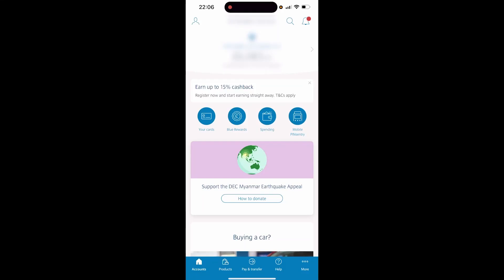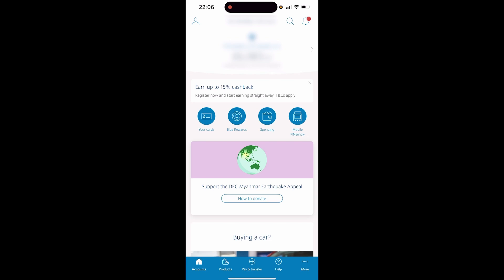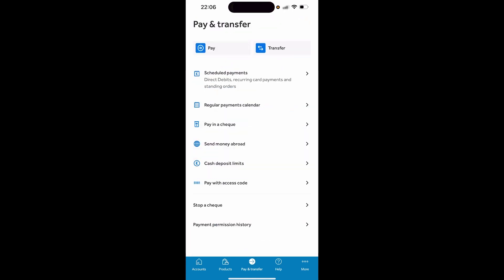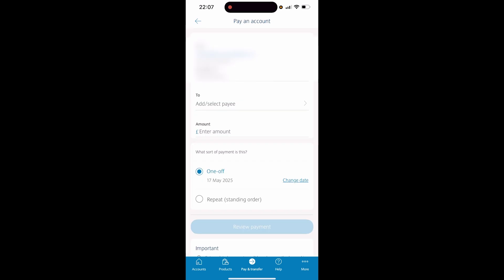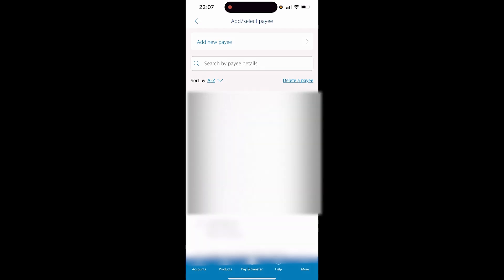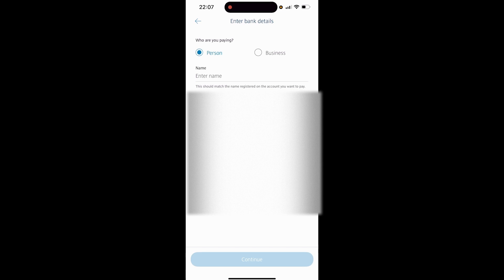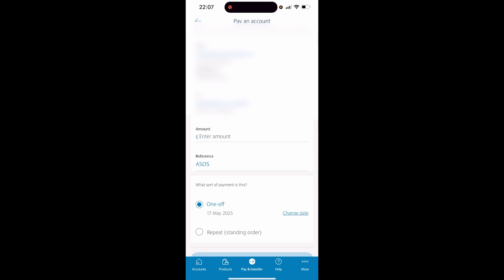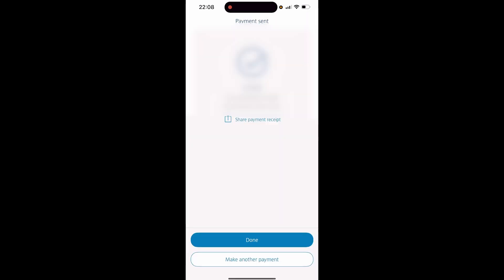How To Transfer Money From Barclays App To Another Account (Step By Step)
In this video, I show you how to transfer money from Barclays app to another account. Did this video help? Thanks!